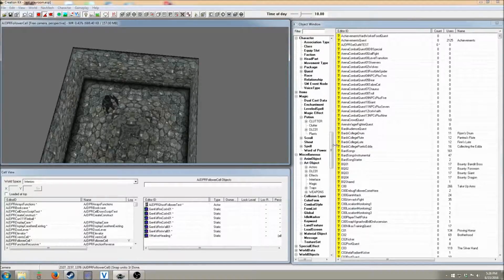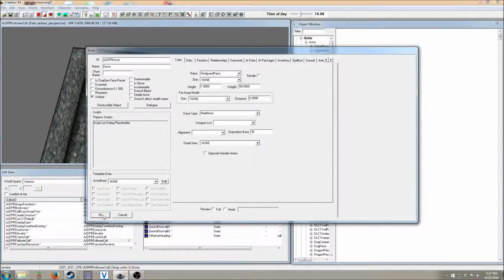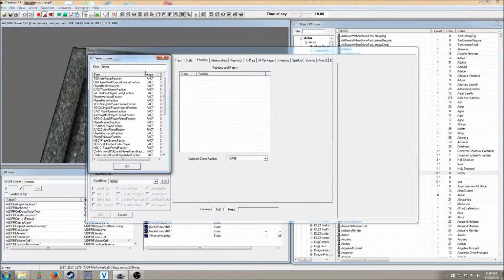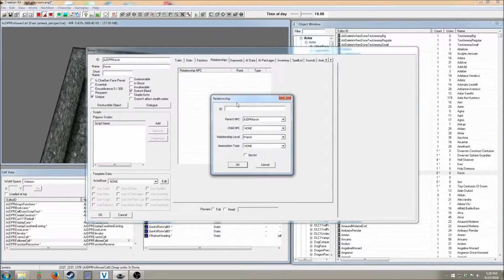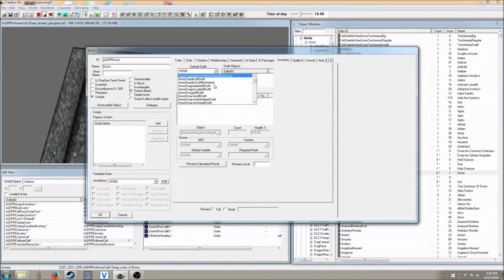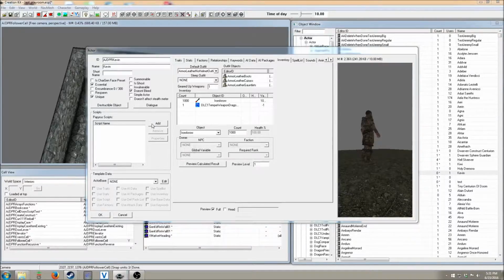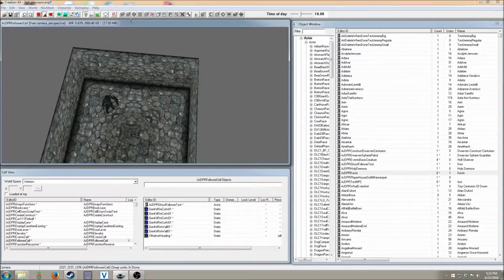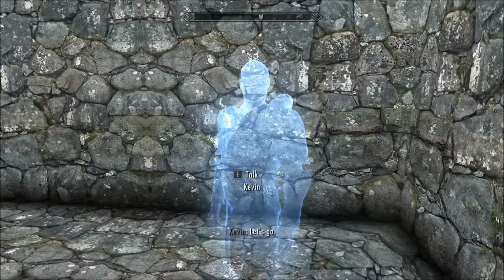Skyrim Creation Kit Tutorials - Creating a Basic Ghost Follower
This is a special topic video that I received a request for.  It goes over the concept of making a ghost, and making a follower.  I move at a quicker pace if you are not used to making a follower.